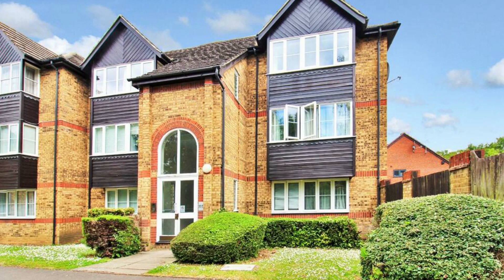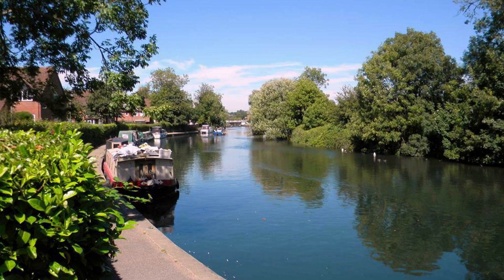Two Bed Apartment - Stanstead Abbotts - For Sale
HUNTERS STANSTEAD ABBOTTS  are pleased to offer this two bedroom, top floor apartment in an ideal location with picturesque river views. The property comprises Entrance hall, good size living room. Fitted Kitchen with built in oven and space for a fridge freezer and washing machine. Fully tiled Bathroom with white suite and a double and single bedroom. Allocated parking.

LEGISLATION UPDATE FOR LANDLORDS

Did you know that there are around 168 pieces of legislation that a landlord must be compliant with to rent their properties within the law?

We recommend that you always refer to the Gov website for updates to ensure you are operating in a safe and compliant manner.